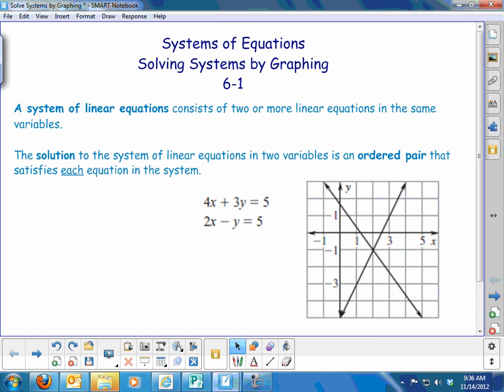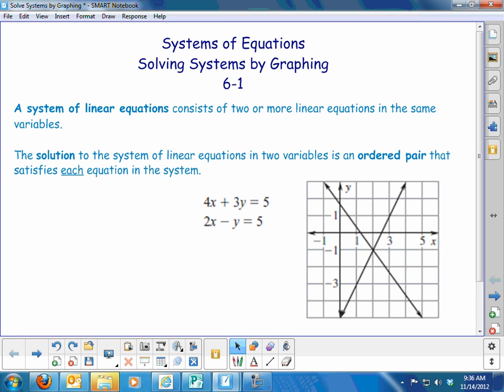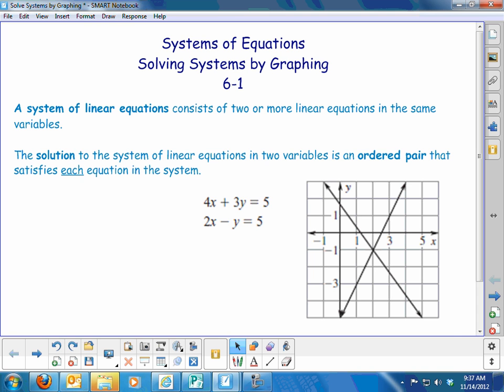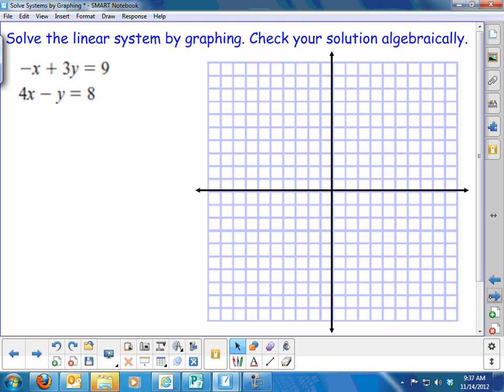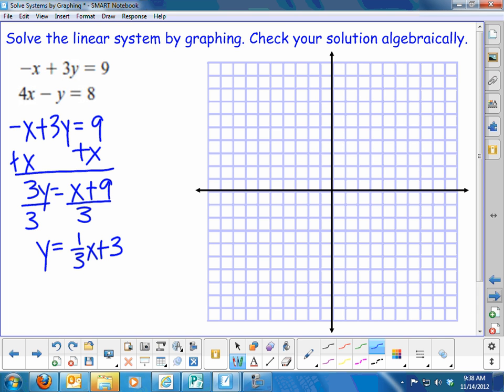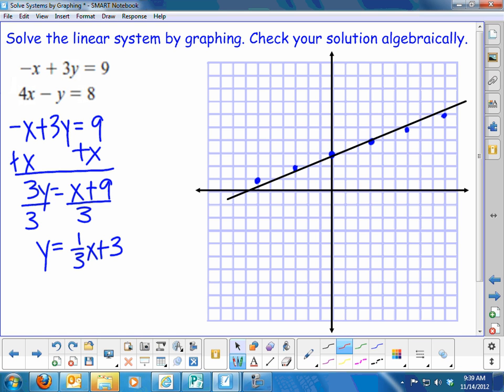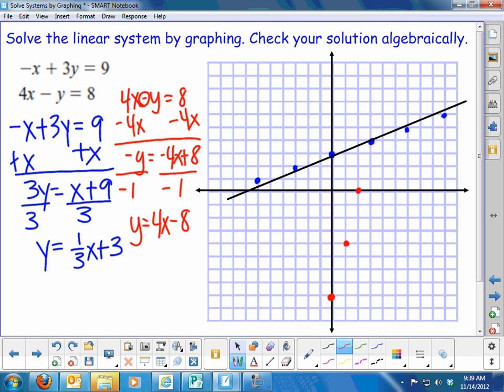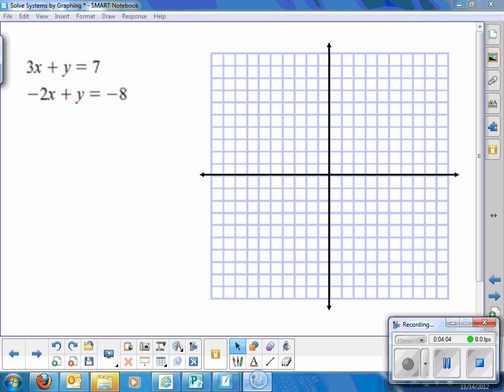Solve a system by graphing